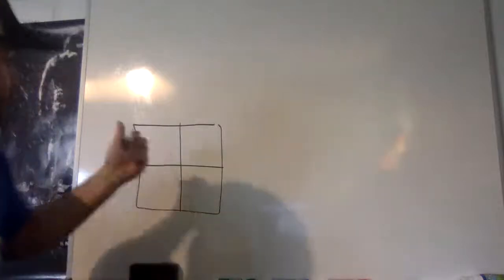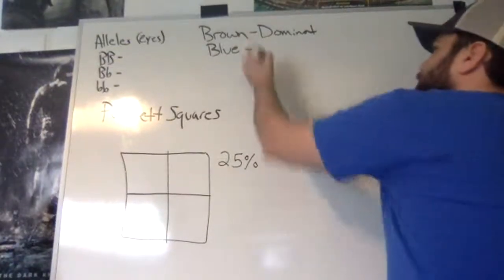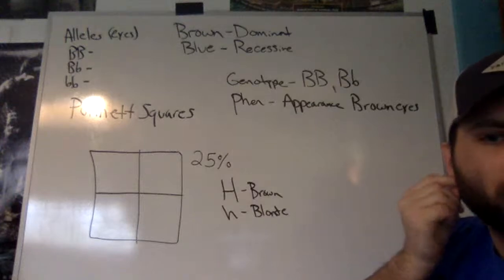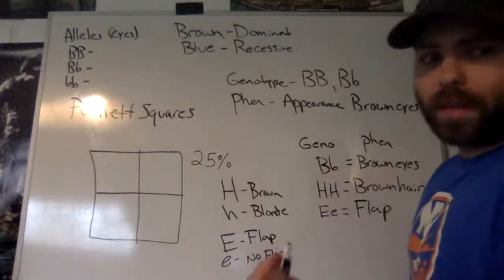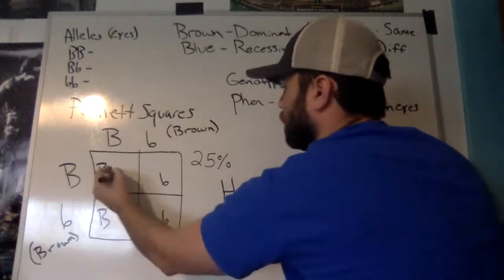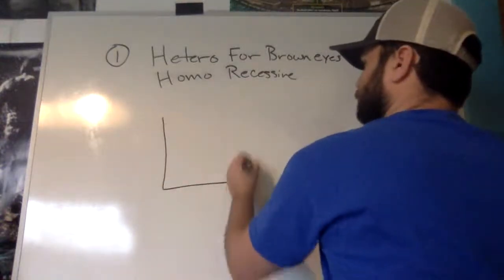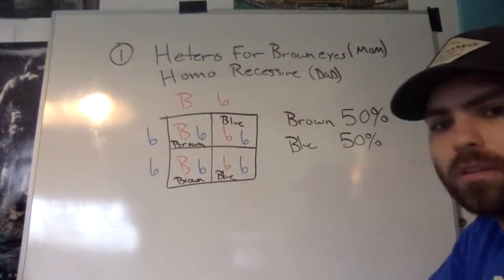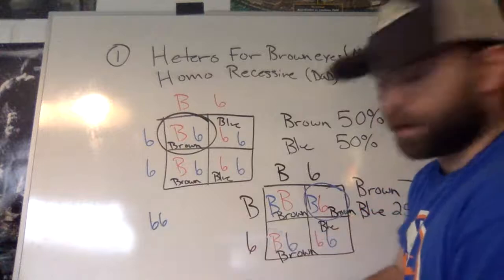Punnett Squares Review